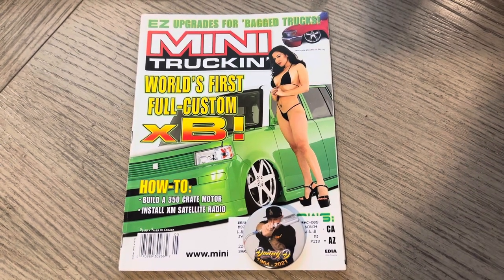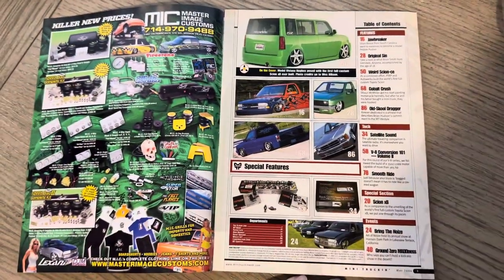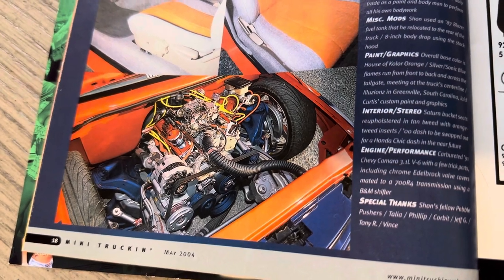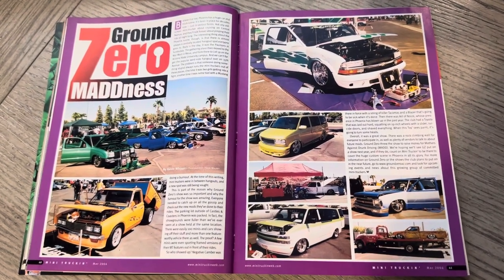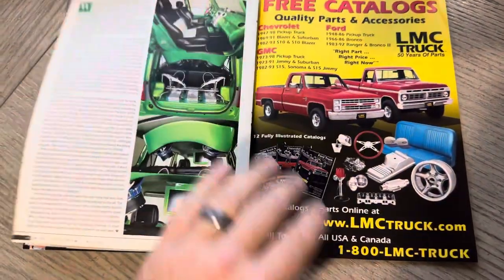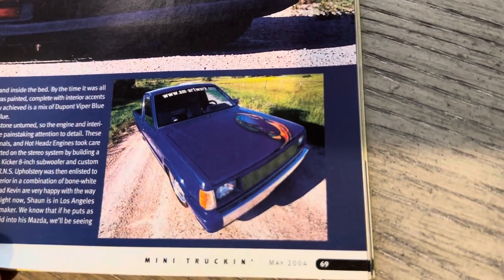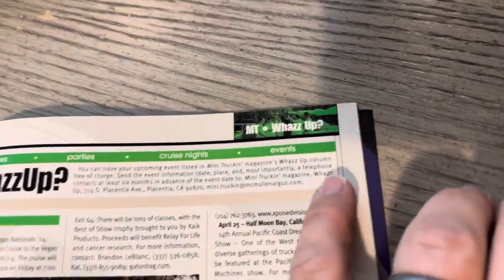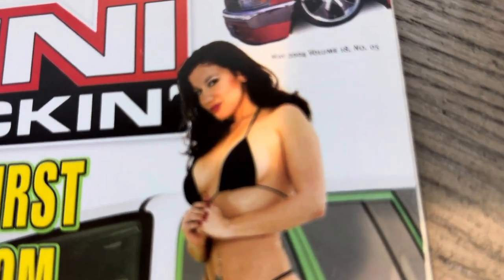Mini Truckin Magazine Issue 149; May 2004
Cover details: First full-custom green SUV xB scion. Model Viviana Hughes. Wes Allison's 50th credited MT mag cover. Note: the insert shot on the cover was a truck that was featured in the last issue "sub Species." This was the 2nd of 4 total covers for the club Acrophobia!

Misc: Scrub Line - How Sweet - Fresh Meat, Project Beat 2 Neat? appeared in MT News and Paul Morton was mentioned, Scion xB mini-truck or Minicar, Bring The Noize 2003, Ground Zero MADDness, Showfest 2004 ad page 44, Smooth Ride MT Tech showed a Toyota that was featured in the last issue and was the cover insert shot for this issue, Koolaid's Ford Ranger appeared in WhazzUp?, Cliff Jackson's 1993 Ford Ranger and Shane Woolf's 1972 Datuson 620 pickup both appeared in Construction Zone, Chad Lucas' Pathfinder chassis appeared in MT Graffiti (note: it was laid out in the driveway looking sick!!!)

Features:

-Jaw Breaker - 1994 Chevy S-10 (Pebble Pushers) - Shon Reece - Lance Martz
-Youth Gone Wild - 1995 Isuzu Pup - Brian Smith - Lance Martz
-Weird Scion-CE - 2004 Toyota Scion xB (cover ride) - Jason Gamache - Wes Allison
-Cobalt Crush - 1989 Mazda B2200 - Shaun McMillan - Mike Alexadner & John O'Neill
-Old School Dragger - 1988 Toyota pickup - Brian Hudson - Justin Cross

Editor: Lance Martz
Cover photo credit: Wes Allison (50th credited cover)